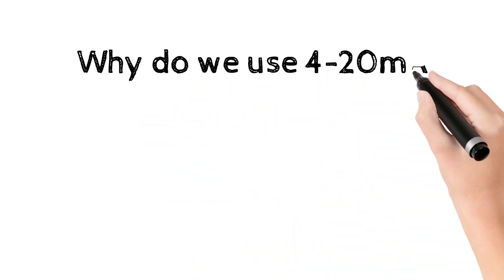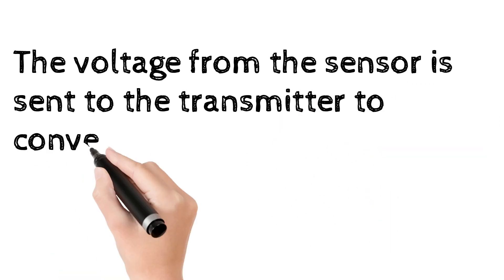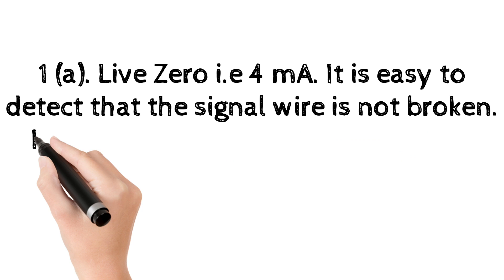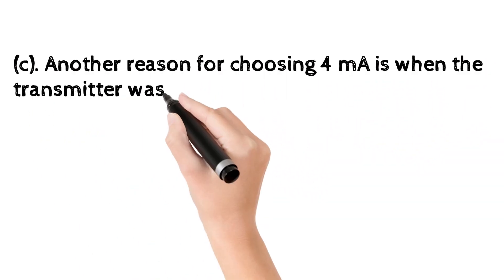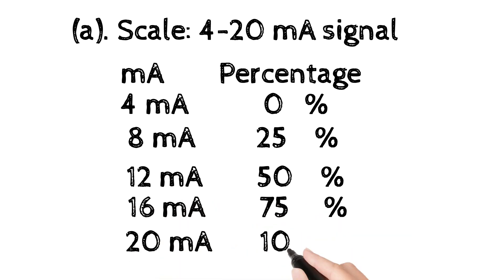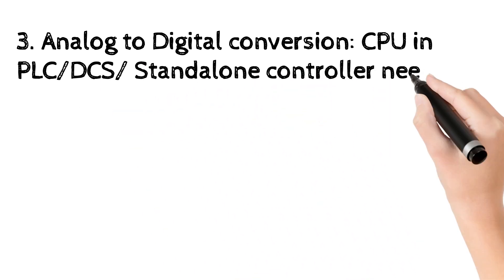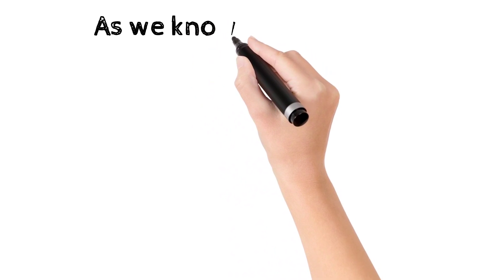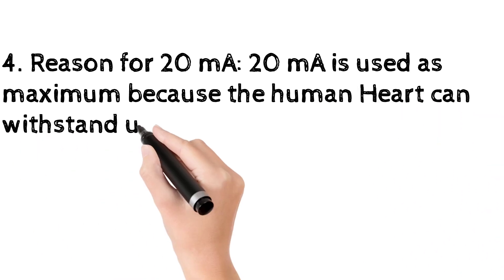Why a 4-20 mA signal is used, not 0-20 mA or 0- 30 mA signal in Instrumentation ?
plc4 to 20 maprogrammable logic controller4-20ma current loopplc trainingplc programmingplc basics4-20 mawhy we use 4-20 ma signalwhy we use 4-20 ma signal in instrumentation automationwhy we use 4 to 20 in industrywhy we use 4 to 20maengineering conceptswhy 4 to 20 ma signal is used instead of 0 to 20 ma signalinstrumentation training videosthe fundamentals of 4-20 ma current loopsindustrial standard analog signals4-20mA current loop